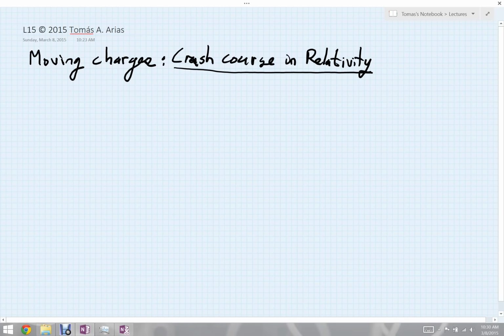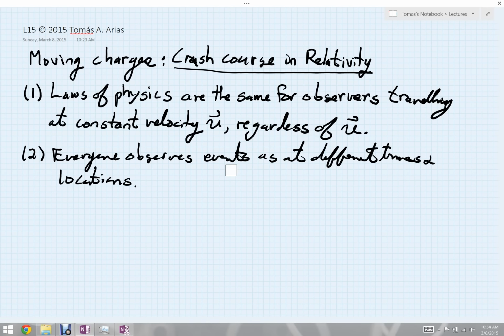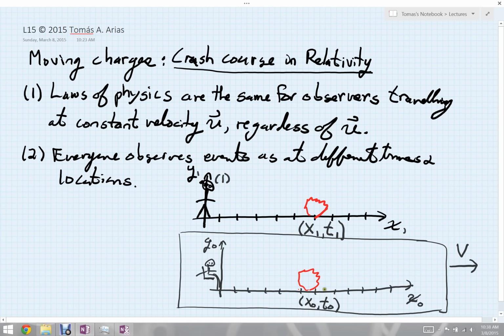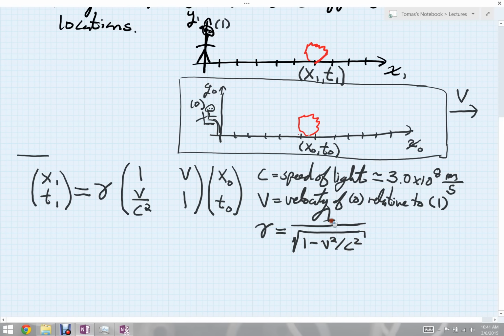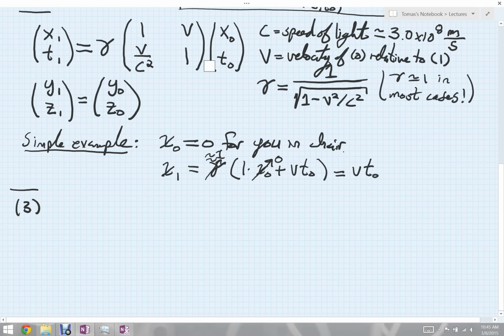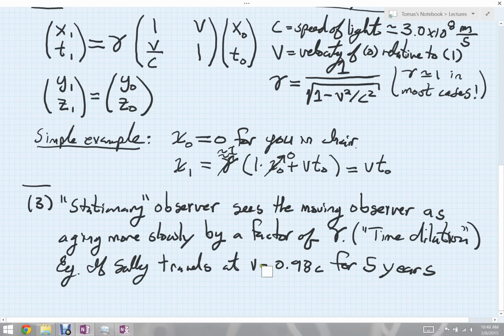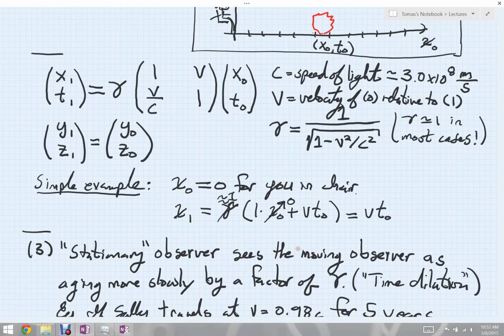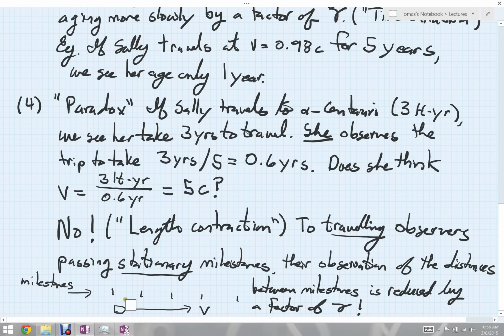L15.1 Intro to Relativity